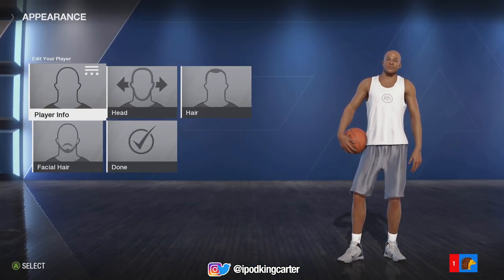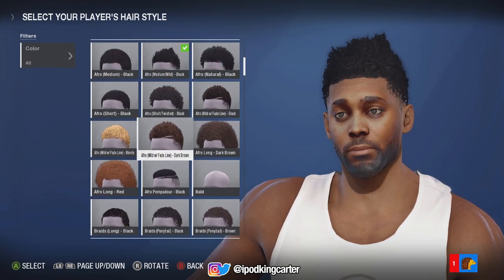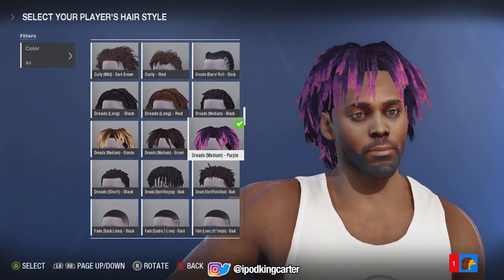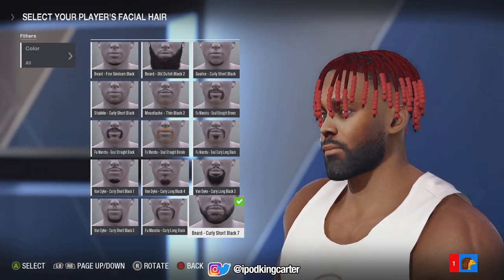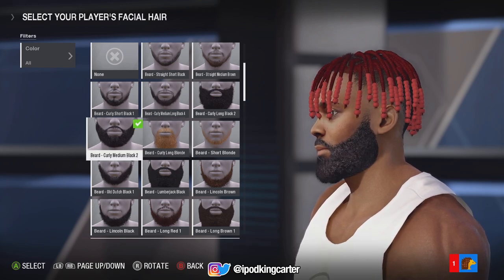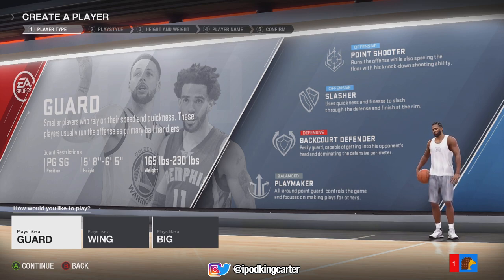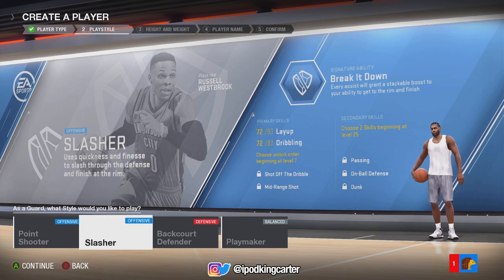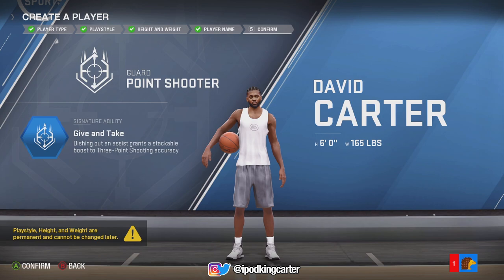NBA LIVE 18 POINT SHOOTER PG CREATION! New Hairstyles & Playstyles | The One Career Mode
Welcome to today's new NBA Live 18 video, NBA Live 18 THE ONE POINT SHOOTER PG CREATION! New Hairstyles & Playstyles. Enjoy this My Career video for NBA Live 18.